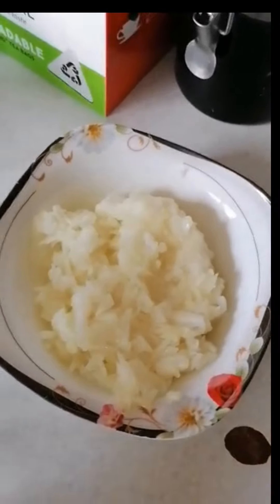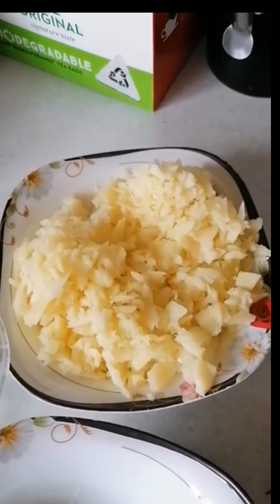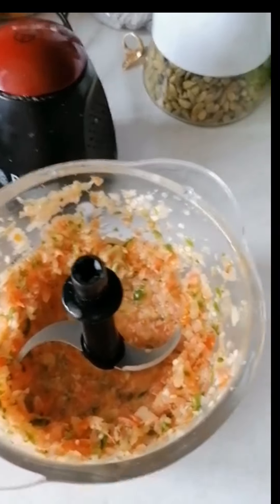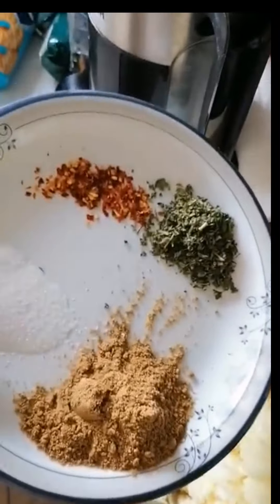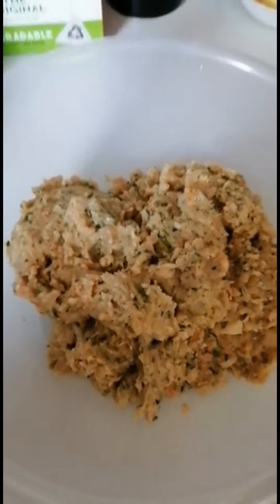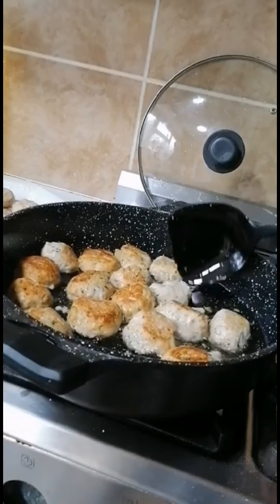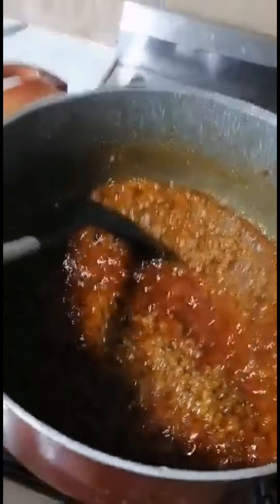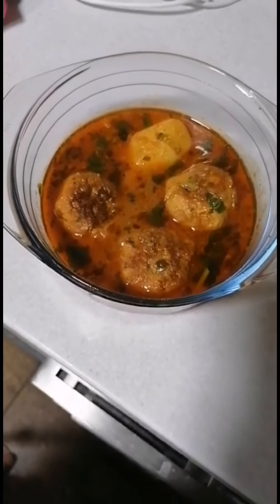CHICKEN KOFTA RECIPE